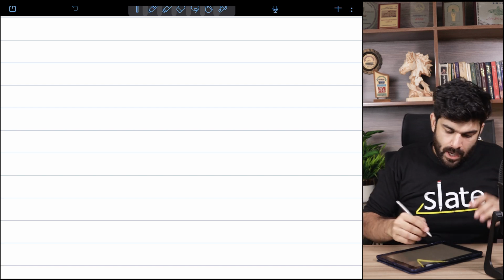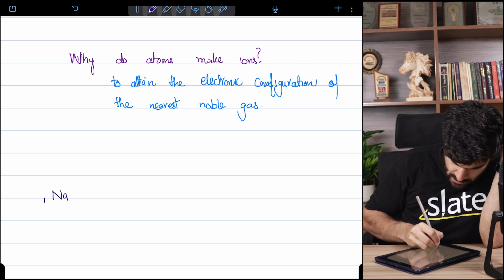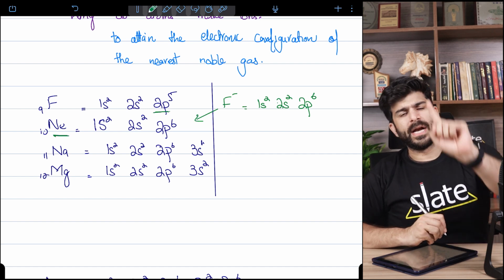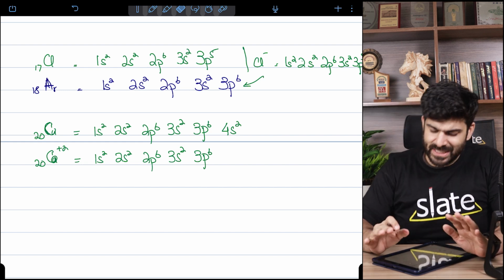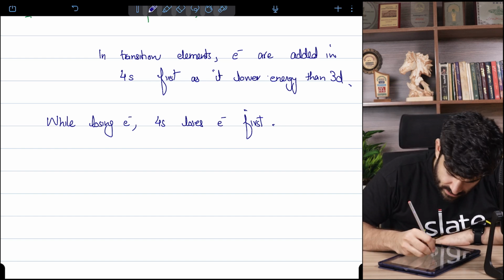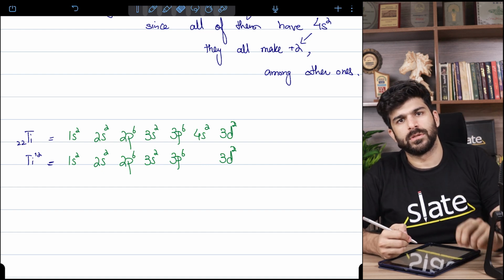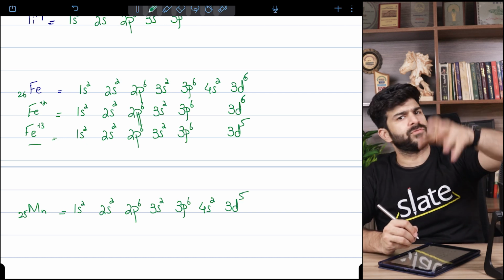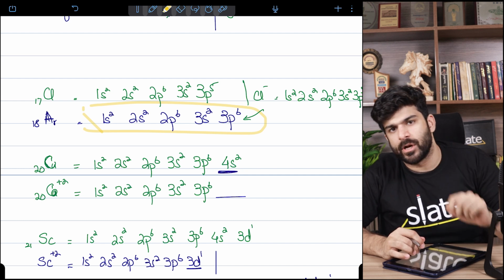Atomic Structure | Part 3: Ion Electronic Config | AS Level | Chemistry | Khawaja Yasin | SLATE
In this in-depth lesson, Mr. Khawaja Yasin from Slate explains the concept of Ion Electronic Configuration, a crucial topic for AS Level Chemistry students. This video covers how ions are formed, the process of electronic configuration for ions, and how these configurations affect their chemical behavior.

                                                        Key Topics Covered:

🔹 The concept of ions and how they are formed

🔹 Differences between electronic configuration of neutral atoms and ions

🔹 Rules and principles for writing electronic configurations

🔹 How ion electronic configuration impacts an atom’s properties

🔹 Practical examples of ion electronic configurations

This video is designed to help AS Level Chemistry students master the complex topic of ion electronic configurations in preparation for their exams.